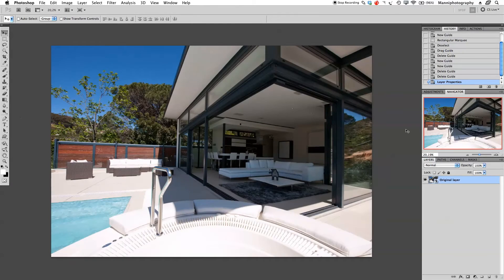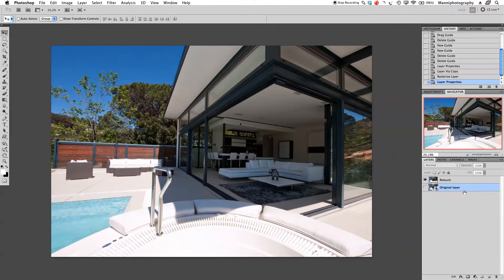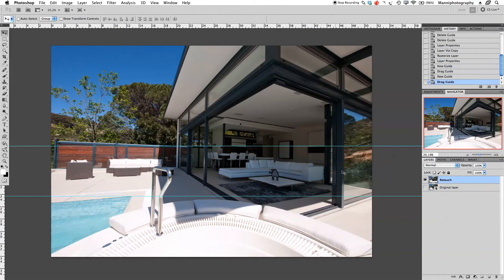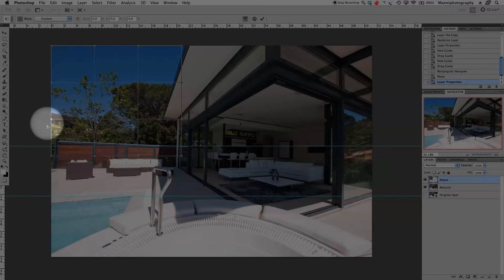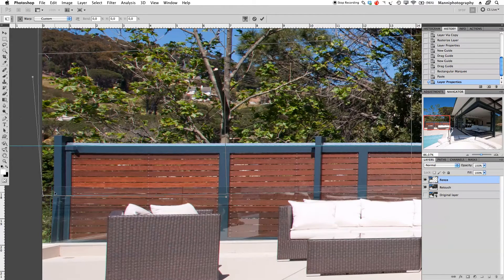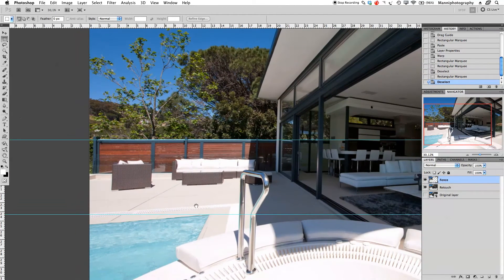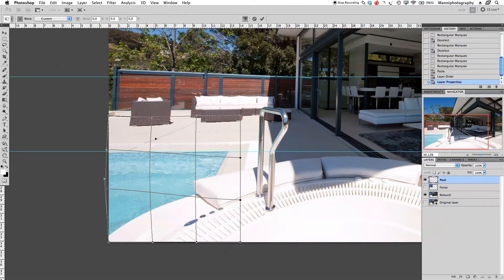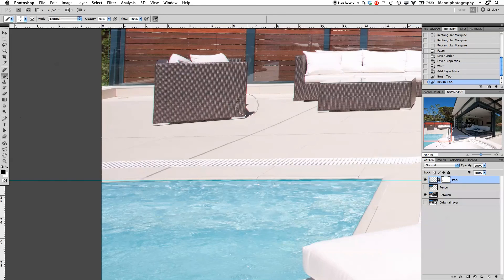Correcting Perspective Distortion - Adobe Photoshop CS5 Tutorial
About This Week's Tutorial:
In this video tutorial, I will show you techniques for correcting perspective distortion.
We will start with a new retouch layer. We will then activate our guideline option and start creating help lines. After that, we will make a selection around the area that we want to correct and start with our Warping technique. Once we are done with all these techniques, we will again create a master layer and group all layers.

Quick reminder: When working with the Warp tool, use your navigator or zoom tool to zoom closer.

SCHEDULE
-- Mondays: Free Photoshop Tutorials --